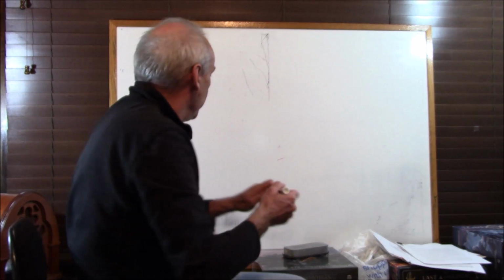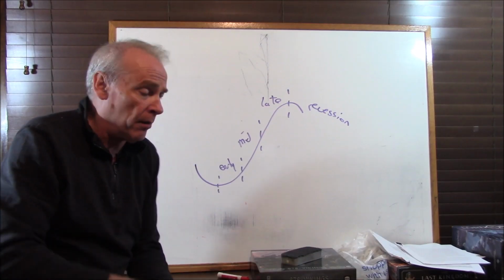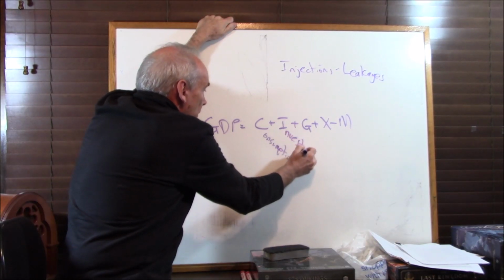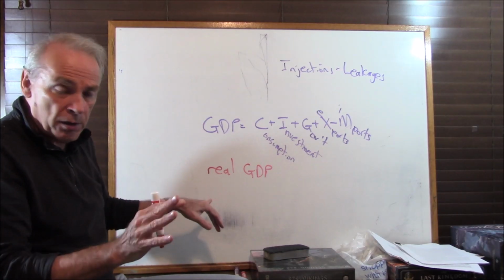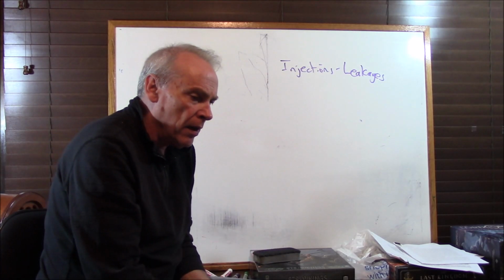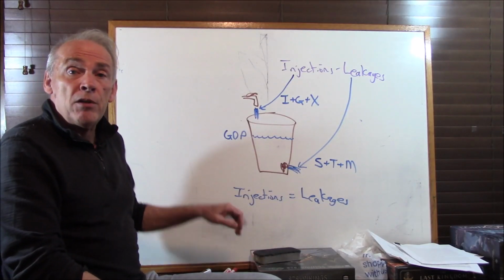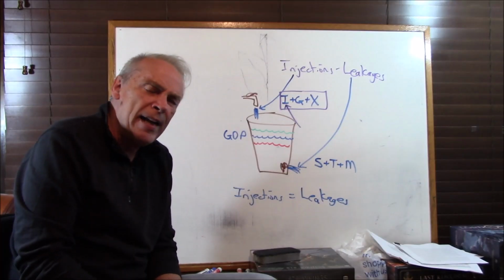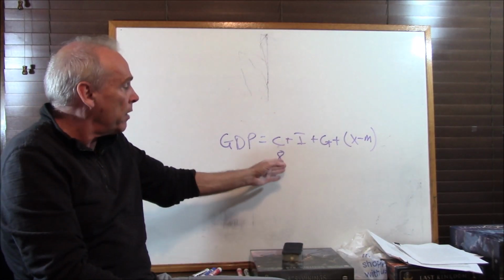Lecture 02: The Injections-Leakages Approach.